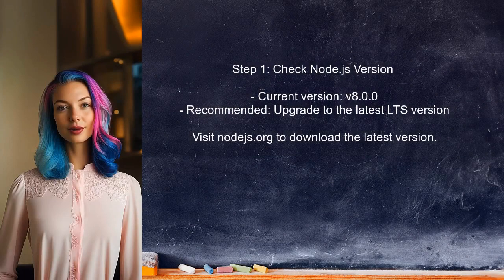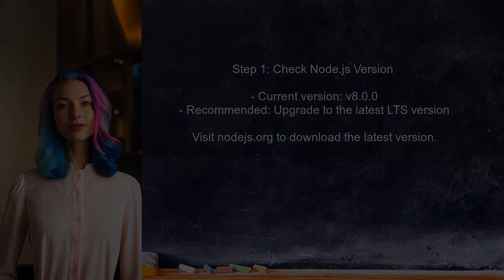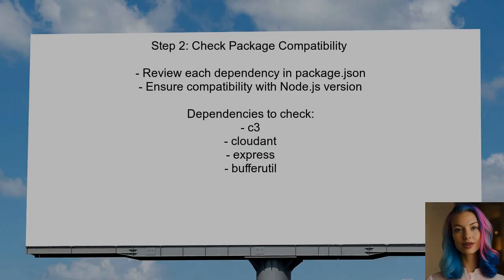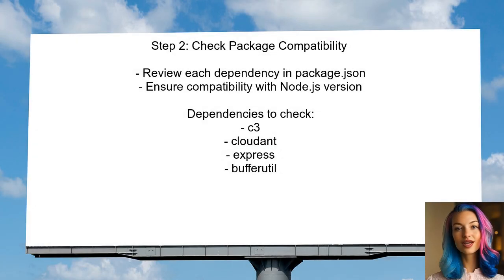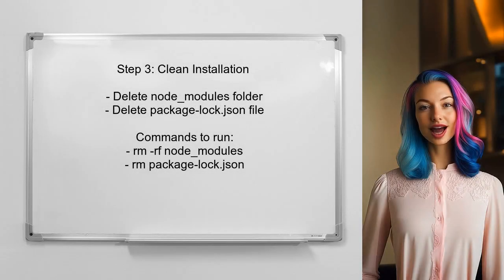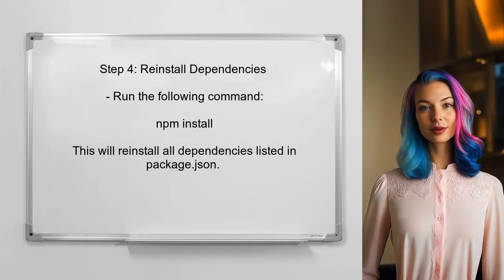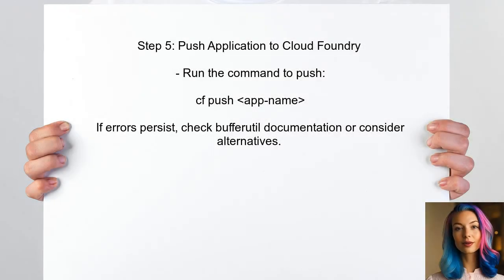Fixing GYP ERR! Build Error: 'make' Failed with Exit Code 2 - Troubleshooting Guide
In this video, we tackle a common issue faced by developers: the GYP ERR! Build Error, specifically the frustrating 'make' failed with exit code 2. Whether you're working on a Node.js project or compiling native modules, this error can halt your progress. Join us as we walk through the troubleshooting steps to identify the root cause and provide effective solutions to get your build back on track.

Today's Topic: Fixing GYP ERR! Build Error: 'make' Failed with Exit Code 2 - Troubleshooting Guide

Related to: gyperr!builderror,